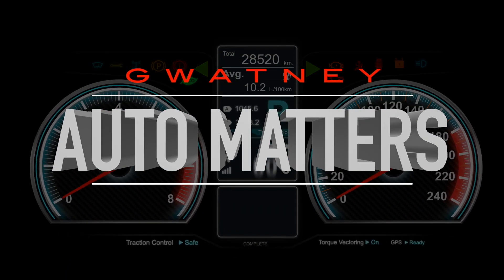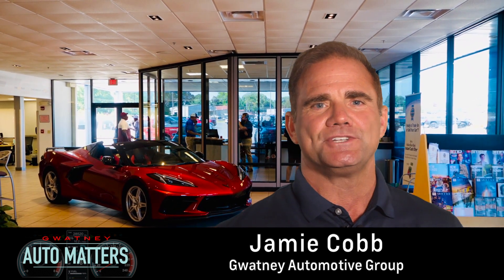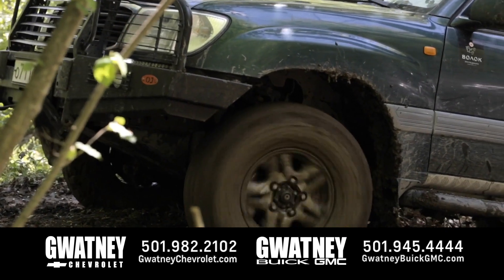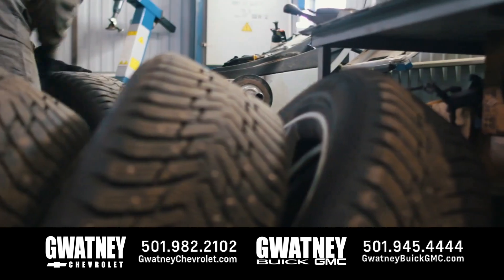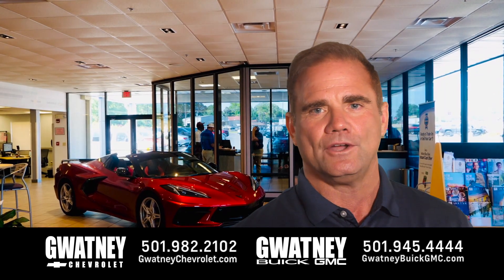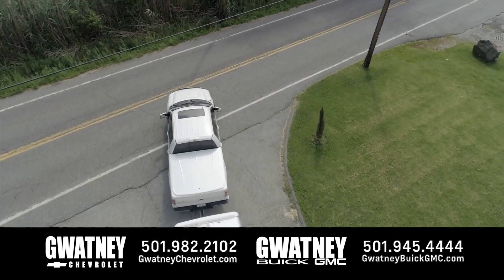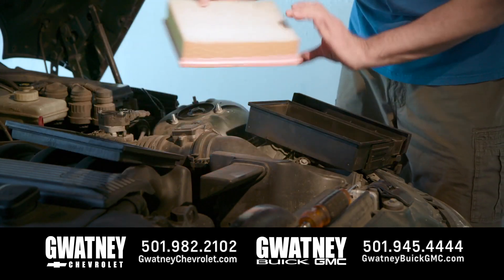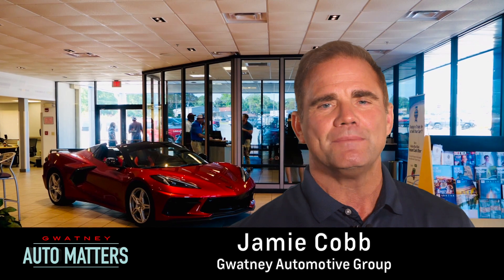Auto Matters - Improving Your Trucks Mileage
Some simple tips that might help save a little $$$ on gas!